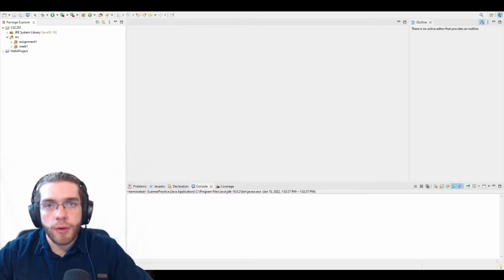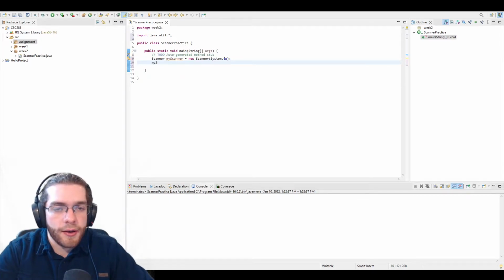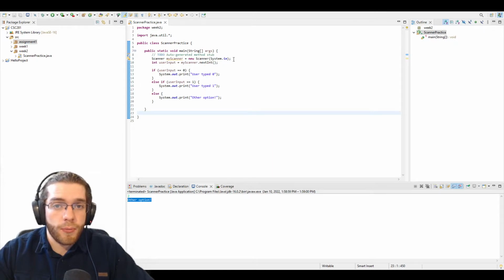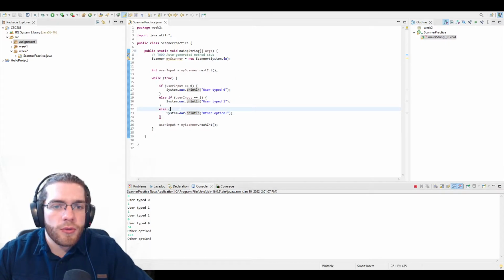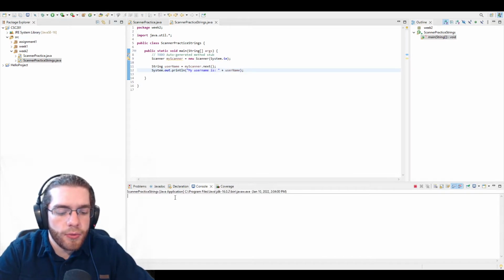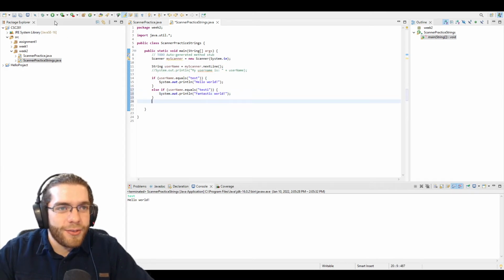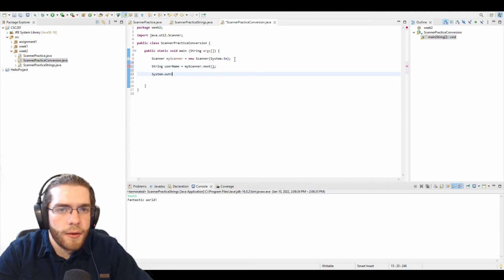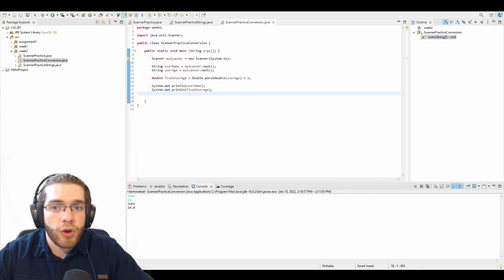CSC281 : Lecture 2.1